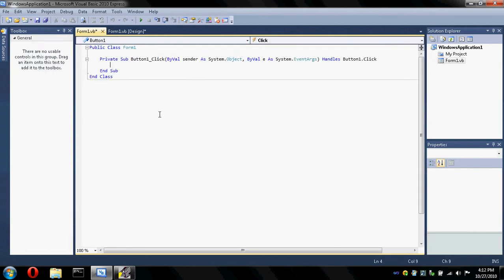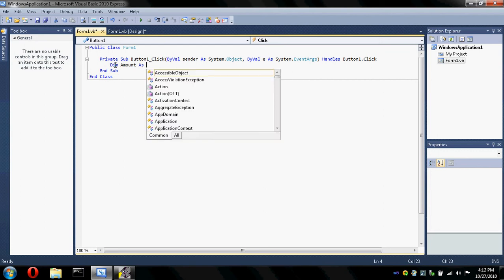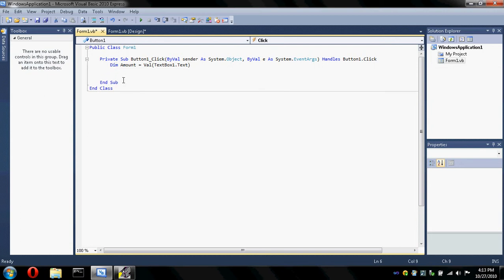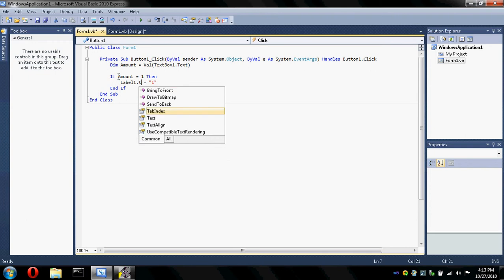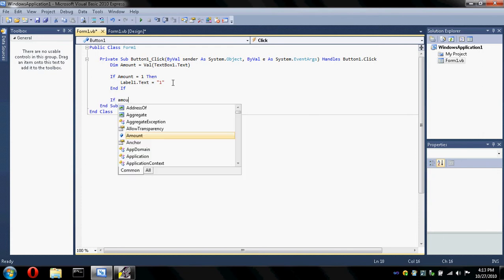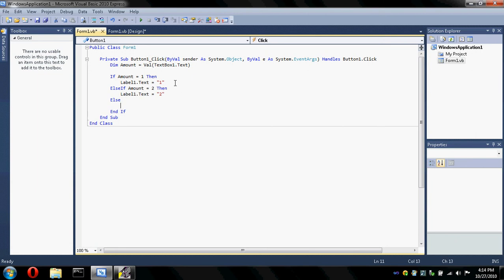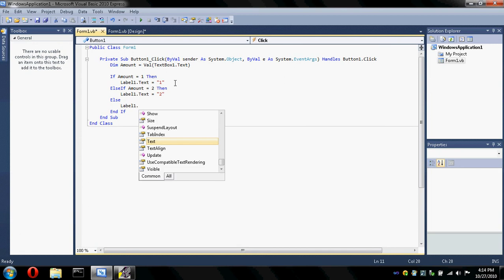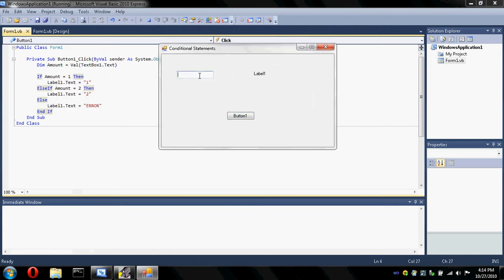Visual basic 2010 - Tutorial 2 Conditional statements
Teaches you conditonal statements and textboxes in visual basic 2010